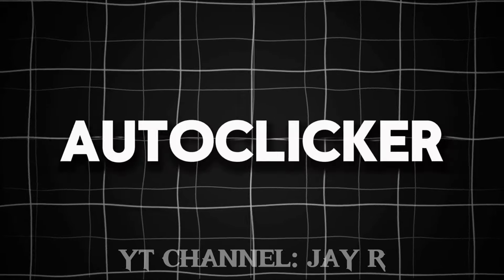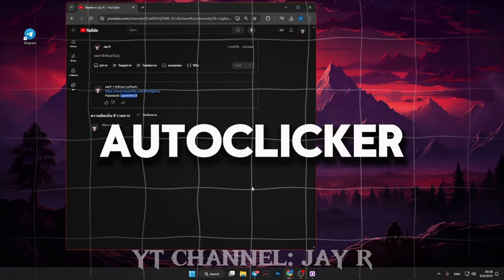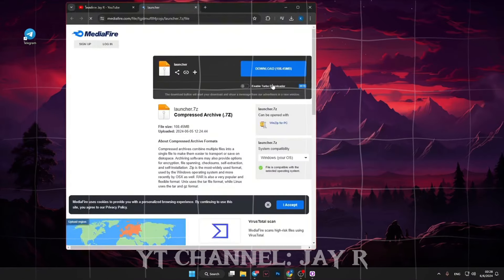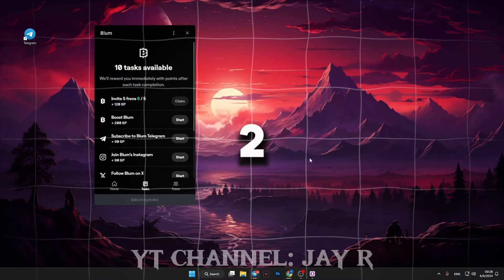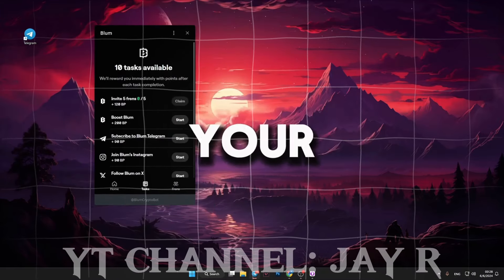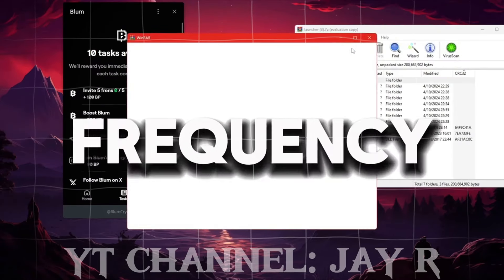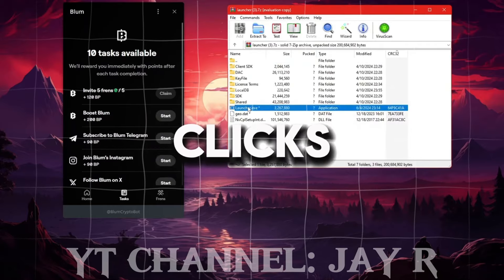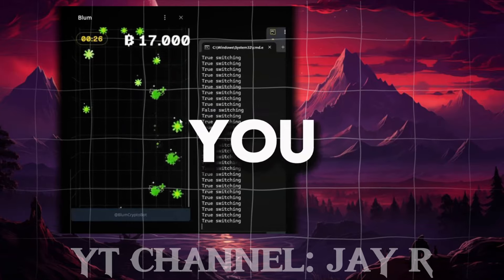Autocliker For Blum Bot With Auto Tuning | Autoclicker For Many Accounts!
In this video i will how you Autocliker For Blum Bot | Auto Tuning | Autoclicker For Many Accounts!